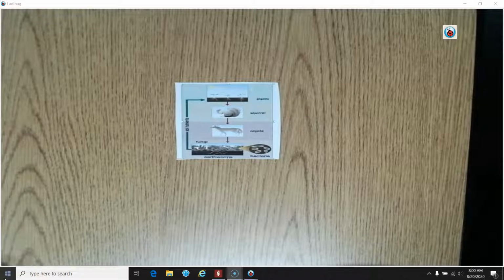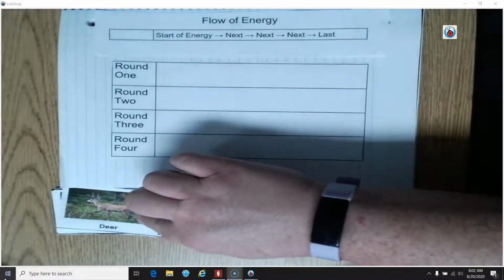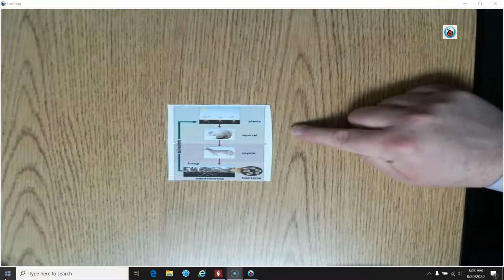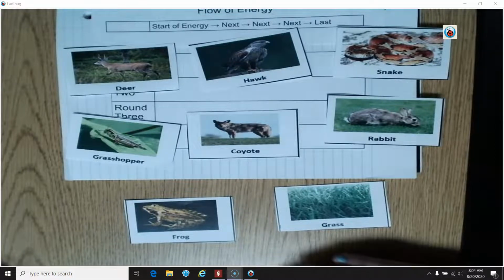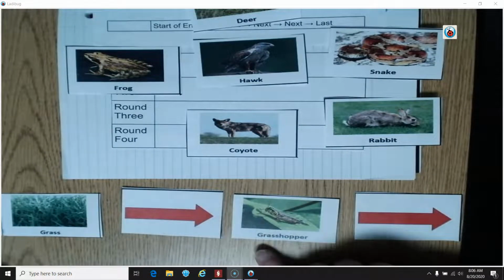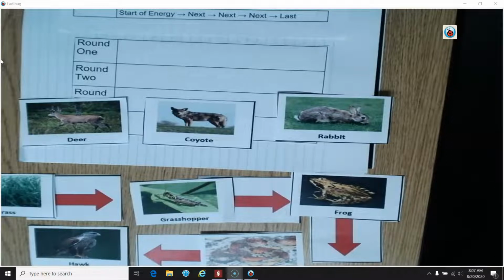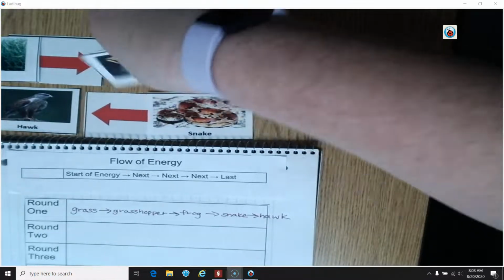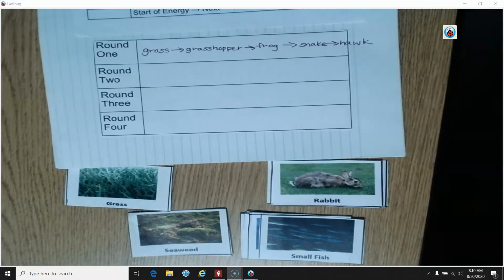Science August 25